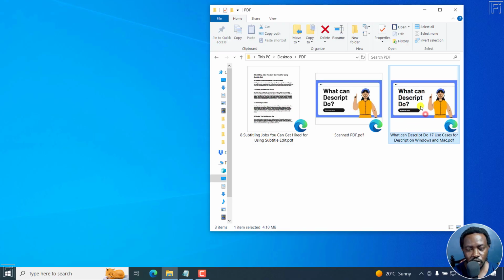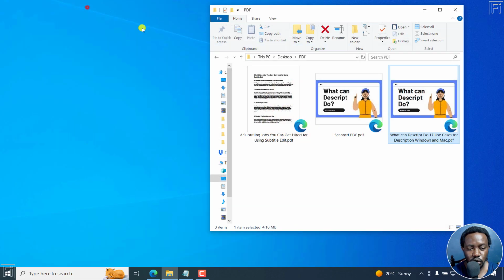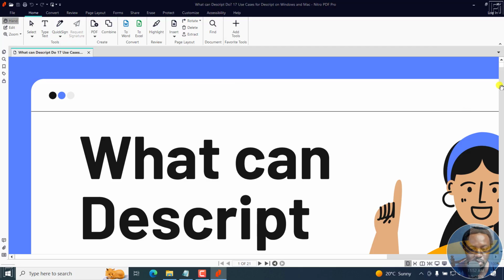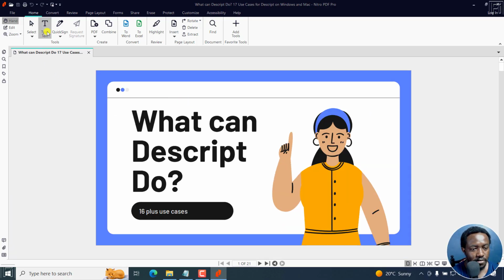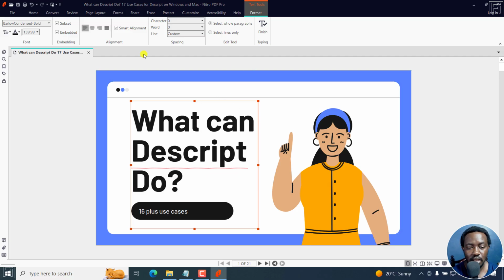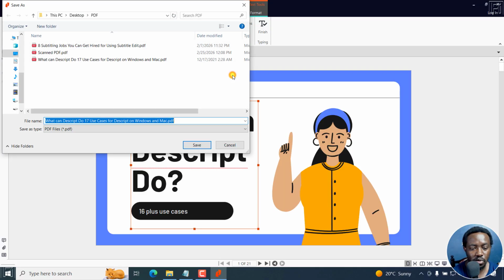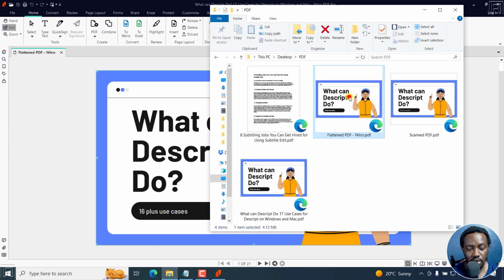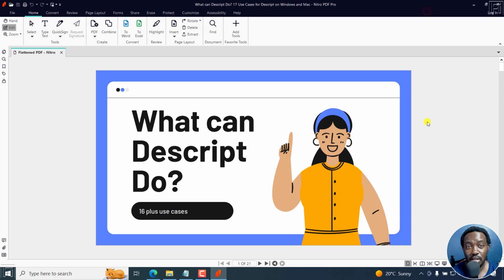How to Flatten a PDF in Nitro PDF Pro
In this video, I'll show you How to Flatten a PDF in Nitro PDF Pro.

👉 How to Make a PDF Fillable Using Adobe Acrobat Pro DC - Convert PDF to Fillable PDF